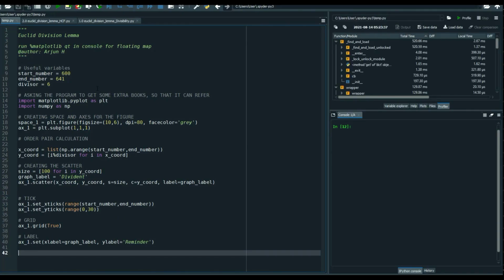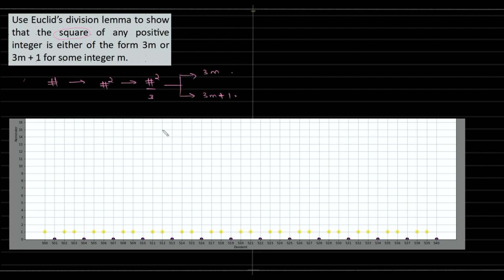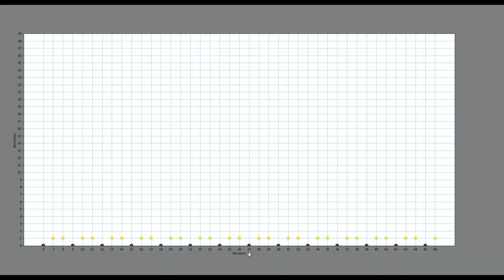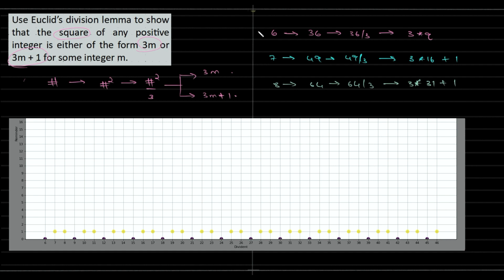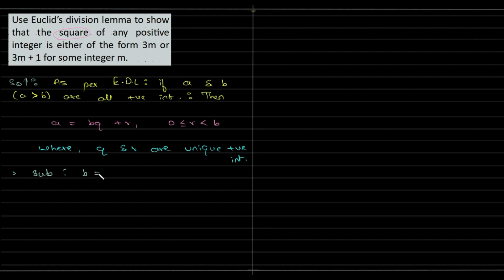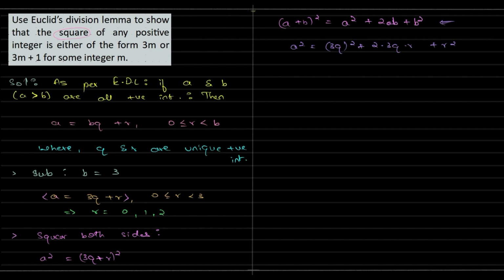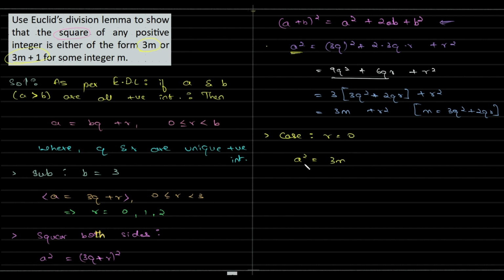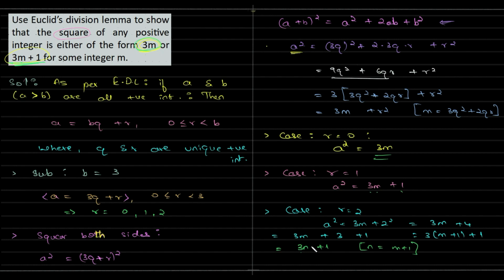13. C1 (in English) Ex 1.1 4th Main E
Use Euclid’s division lemma to show that the square of any positive integer is either of the form 3m or 3m + 1 for some integer m.